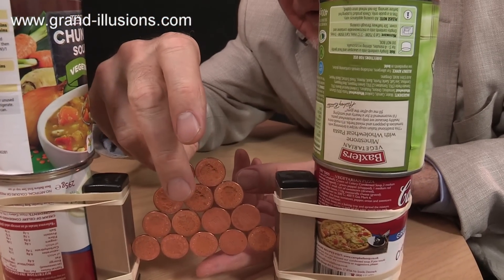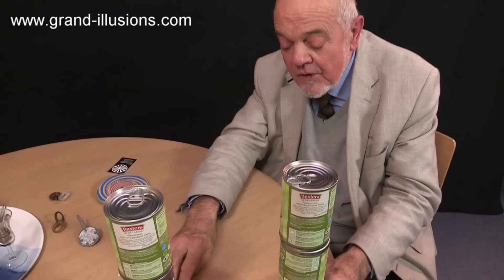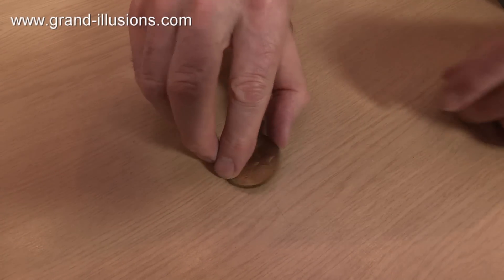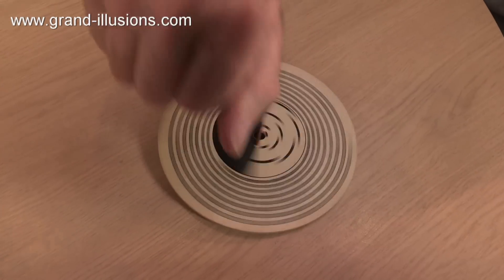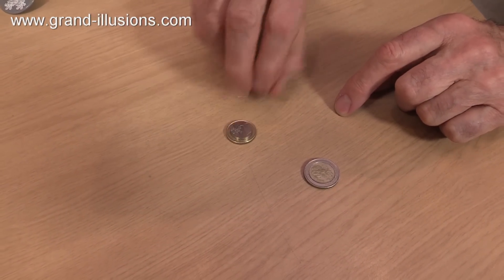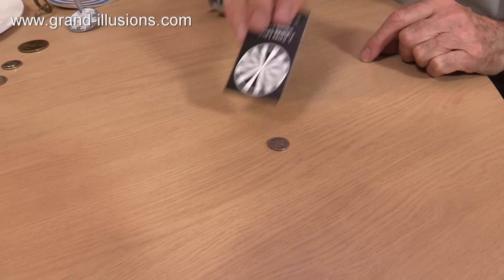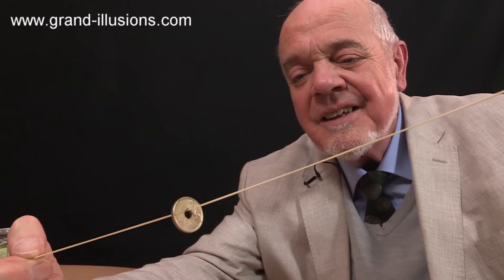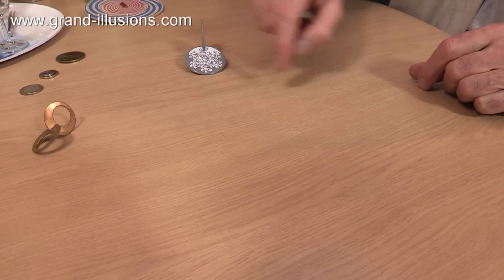Tim's Tricks with Coins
Give Tim a few coins and he will immediately come up with all sorts of clever and ingenious things that you can do with them...